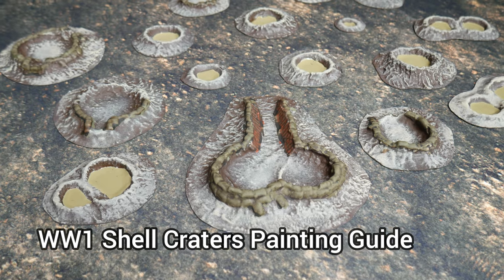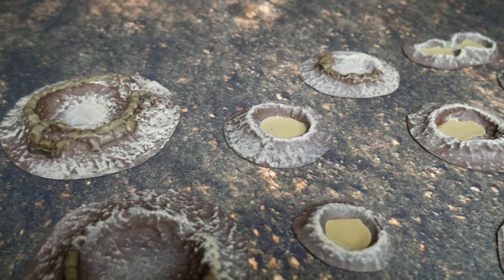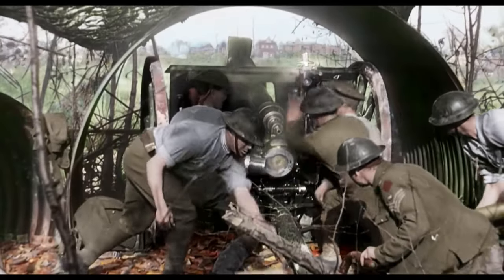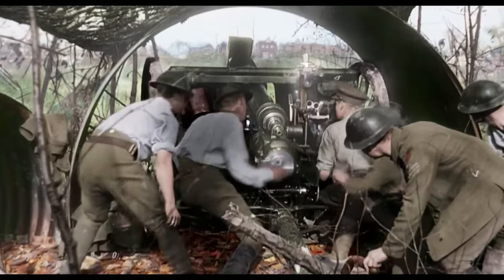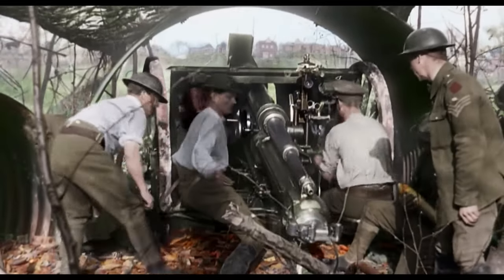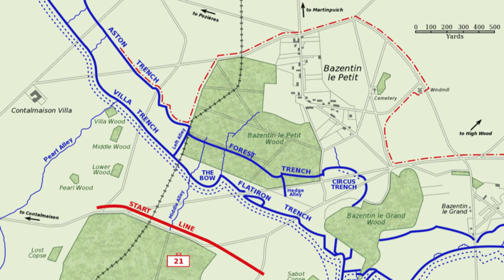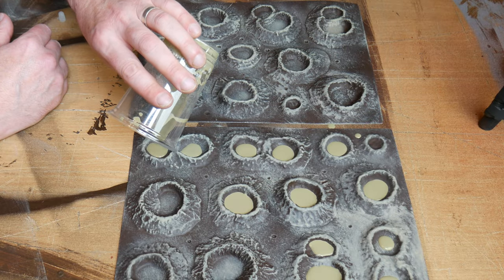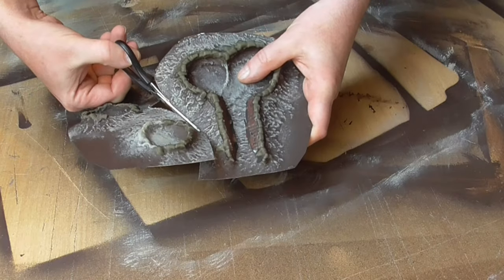WW1 Shell Crater Painting Guide | Storm of Steel Wargaming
Early War Miniatures shell craters:
Burnt Umber Spray
DecoArt Fawn
Vallejo Stone Grey
Vallejo Brown Violet
Vallejo Oily Steel
Agrax Earthshade
Winsor and Newton Matt Spray
Vallejo water effects resin
Vallejo Airhobby Hemp

Chapters:
Introduction 0:00
History 0:52
Painting: 4:42